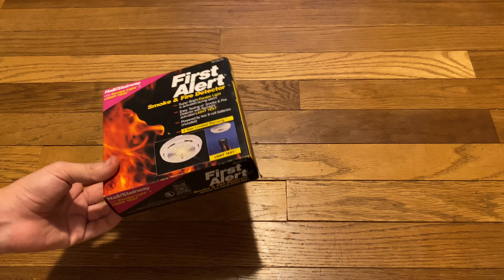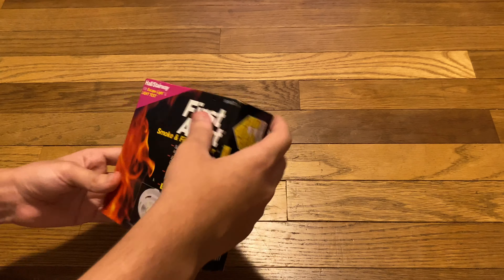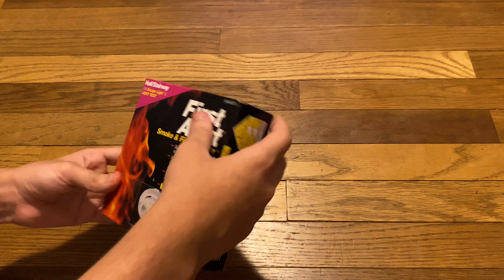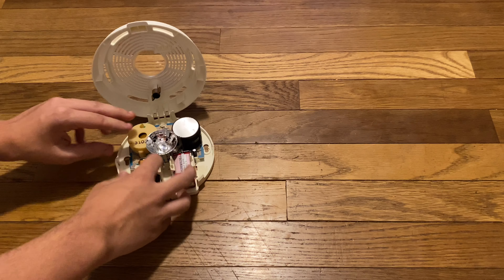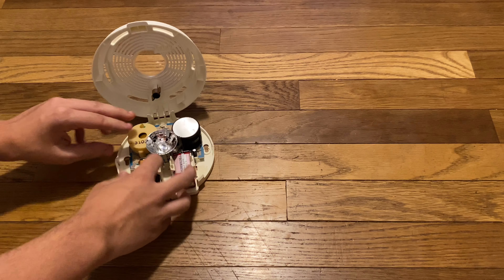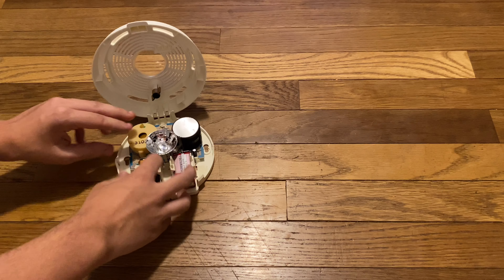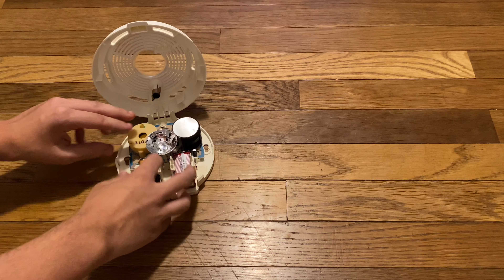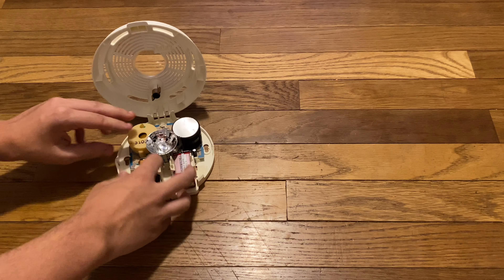First Alert SA67D & First Alert SA150LTD Duo Smoke Alarm Unboxing